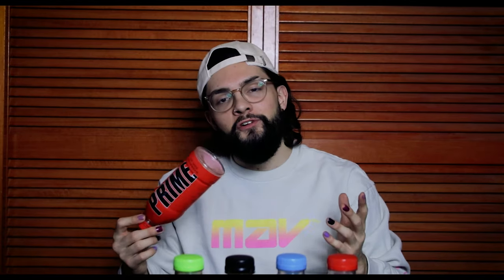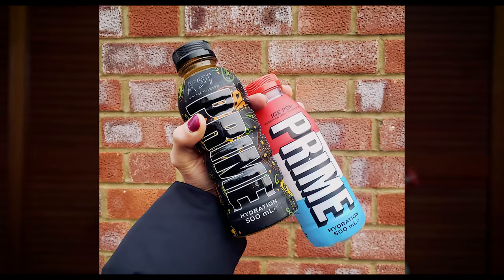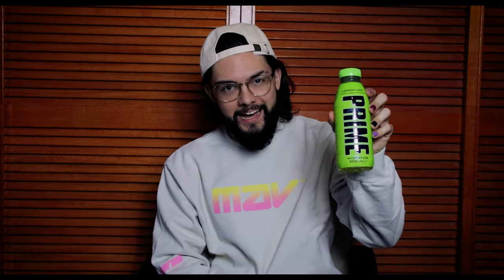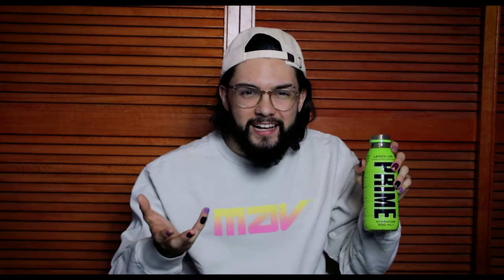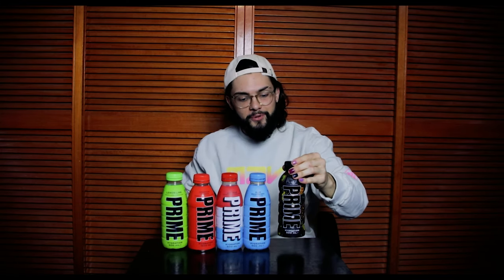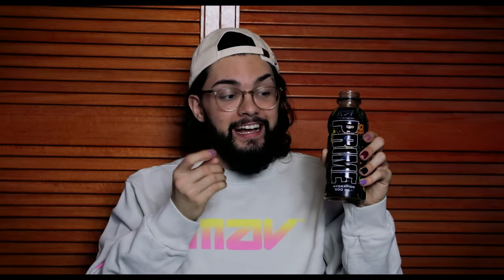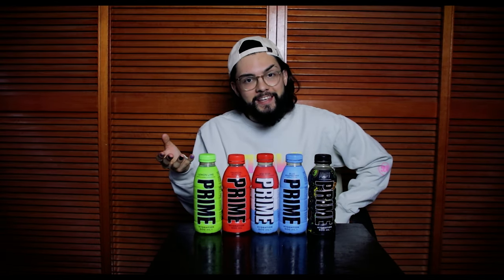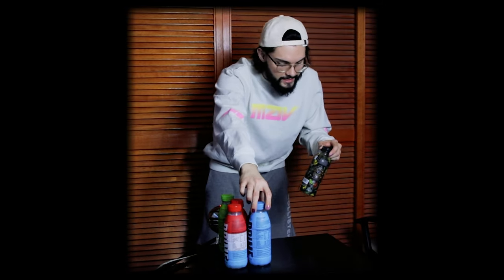Trying MORE PRIME. (including the KSI flavour)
The unexpected sequel lol